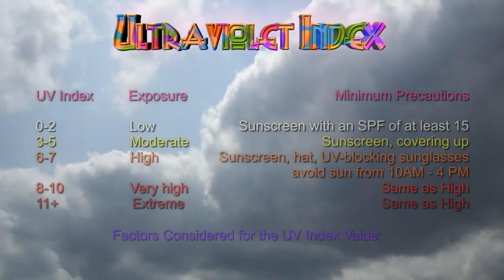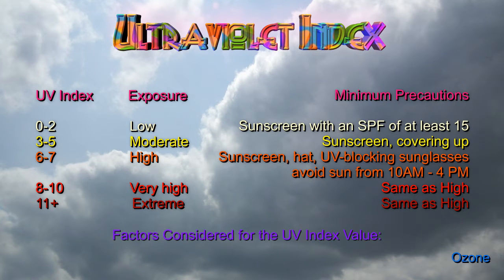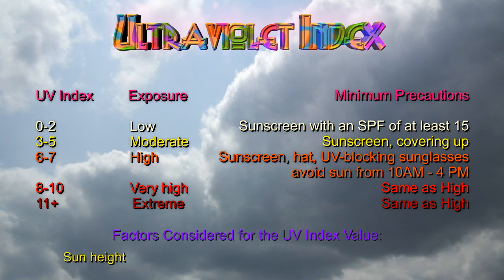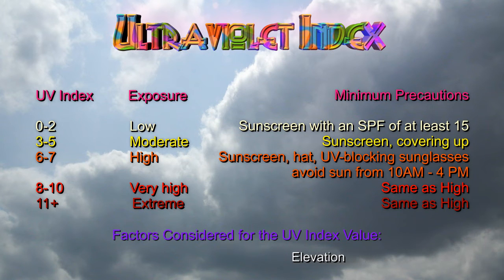Ultraviolet Index: Facts in 50 Number 525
Facts to know in fifty seconds. Narrated. A fifty second information video in HD.